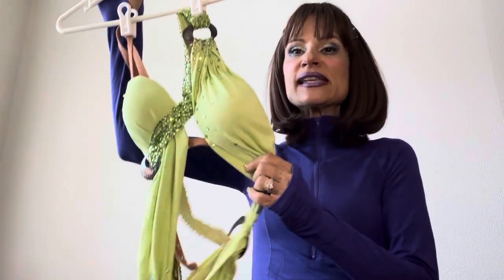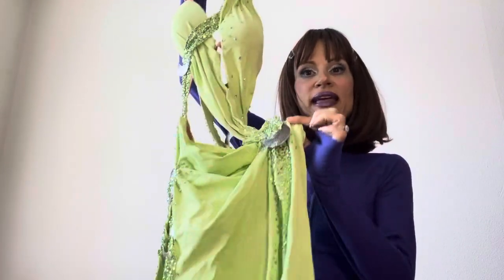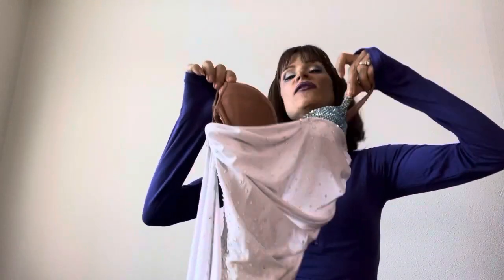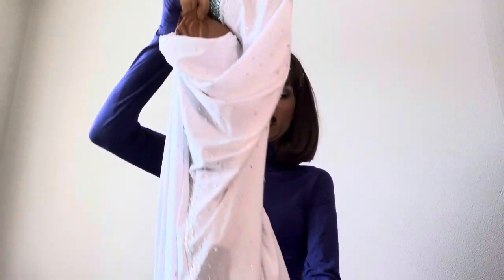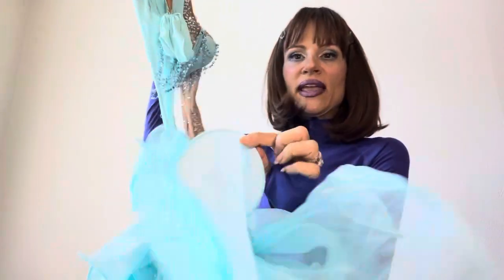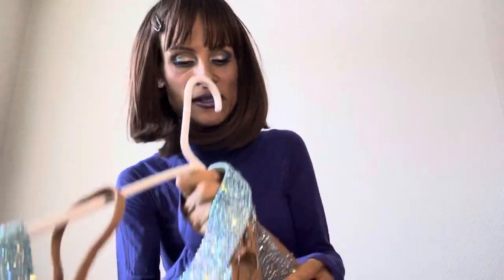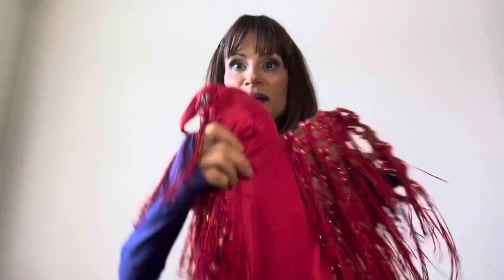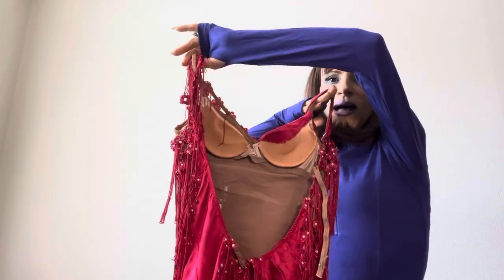Latin Ballroom Dance Competition Costumes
***JOIN ME!  DAY IN THE LIFE OF A PROFESSIONAL BALLROOOM DANCER***

For those of who don't know me -- I am a professional ballroom dancer with over 40 years experience in this industry performing, competing, teaching, and I owned the largest ballroom dance studio in the country for 15 years. Though I have competed in and teach international Latin, American rhythm, American smooth, country western, swing, and international standard styles, I specialize in the international standard dances: waltz, tango, Viennese waltz, foxtrot, and quickstep).

If you would like today's topic, please press the "THUMBS UP" icon.
For daily heads up on what topic we're discussing, press the "BELL" icon.